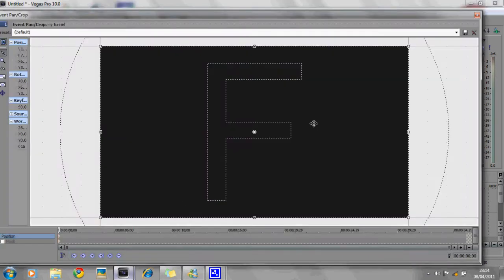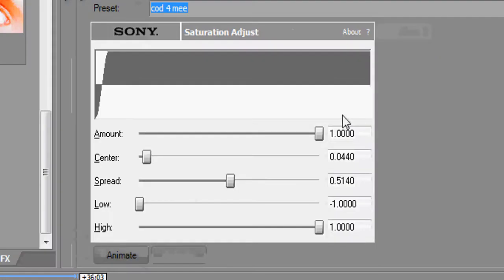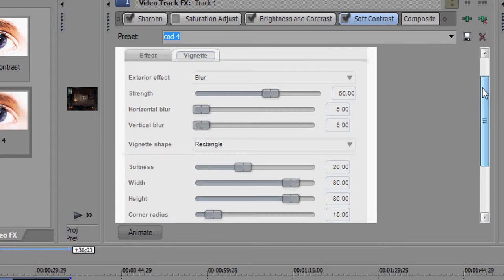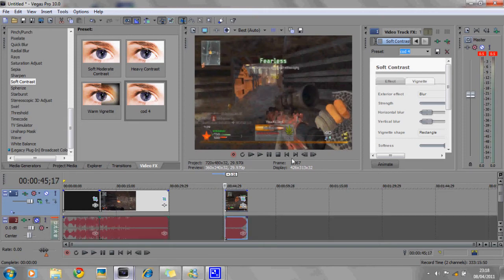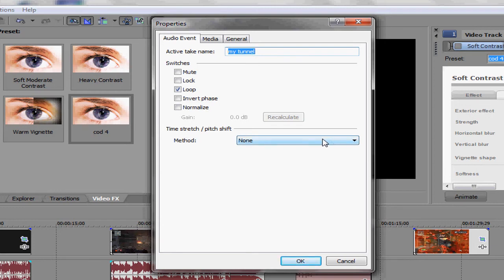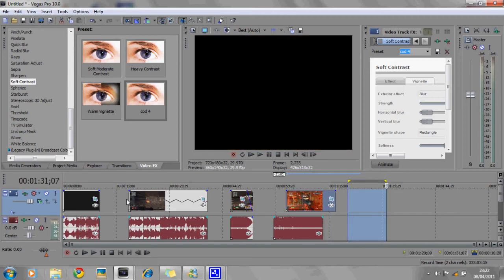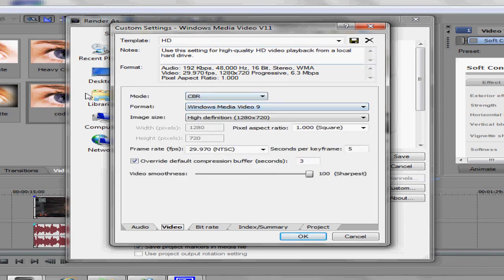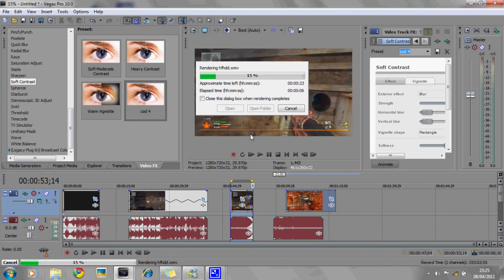My Sony Vegas Render Settings & Colour Correction